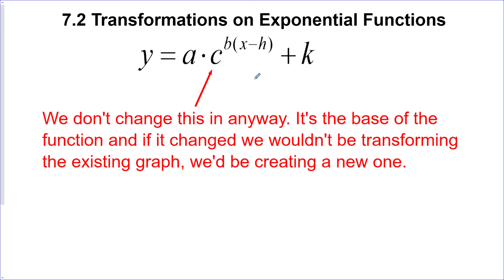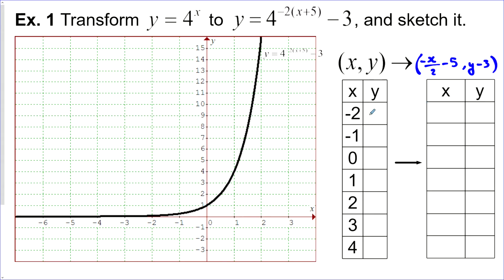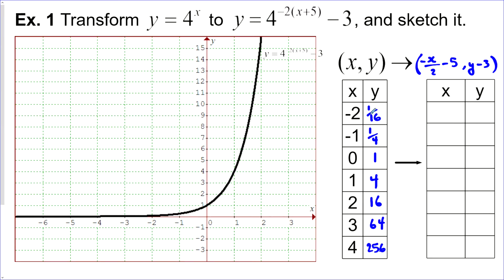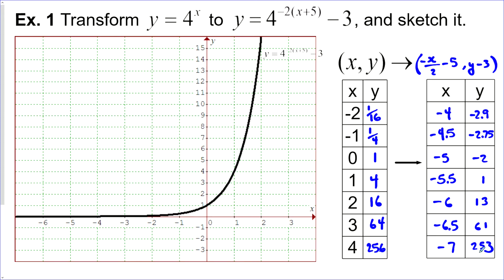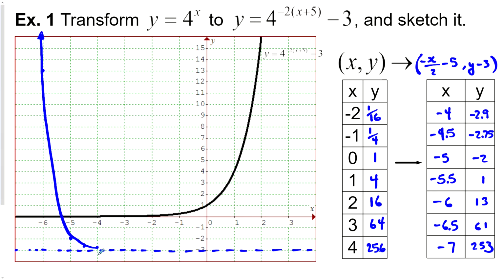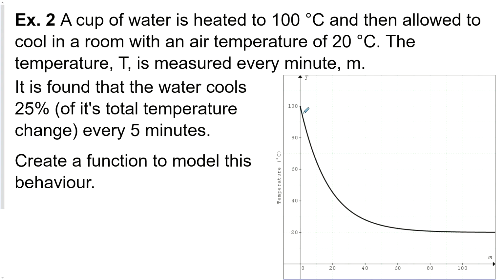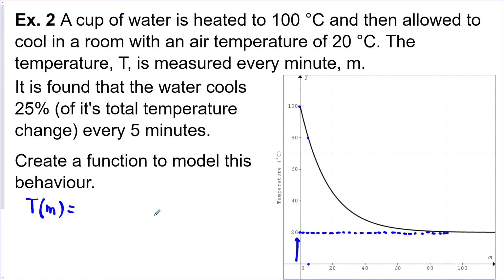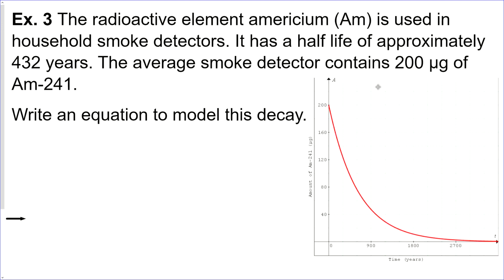7.2 Transformations on Exponential Functions (Math 30-1)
Math 30-1
7.2 Transformations on Exponential Functions

RF9 Graph and analyze exponential and logarithmic functions.